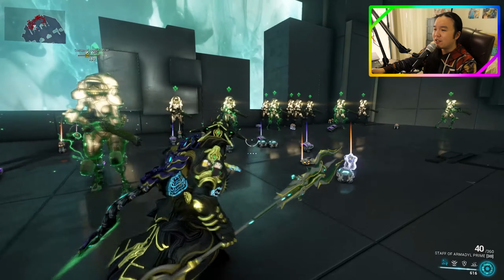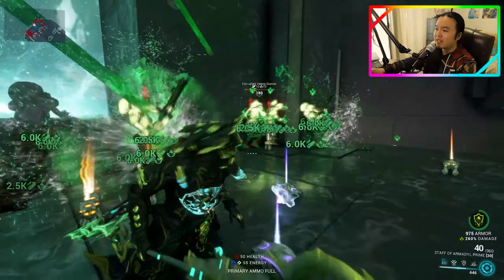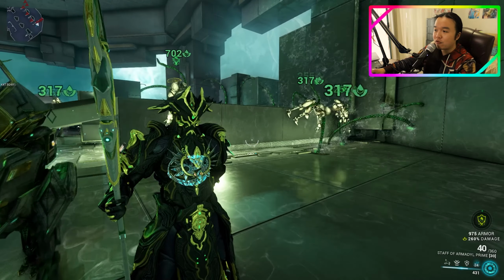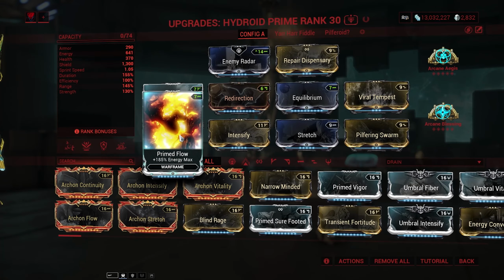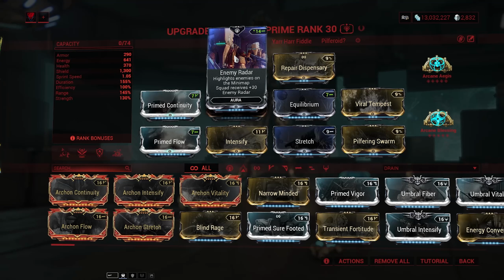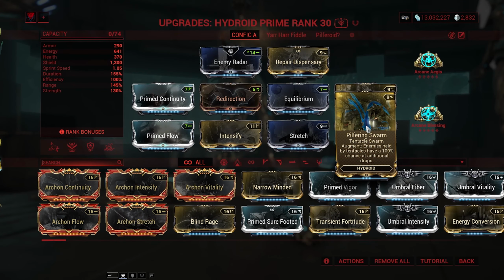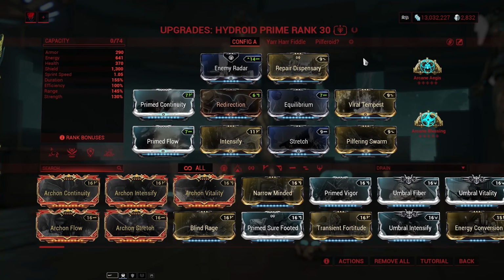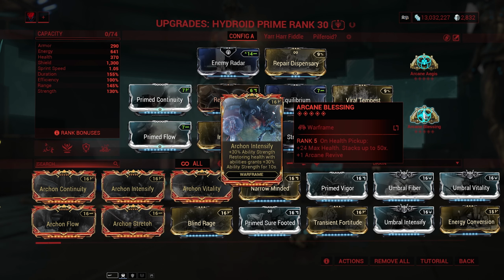The Hydroid Rework is Pretty Good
Tenno, get ready to dive deep into the all-new Hydroid rework, where Puddle is out, and Plunder is in! In this Warframe video, we'll explore the significant changes made to Hydroid and dive into the details of his reworked abilities, with special emphasis on the freshly introduced Plunder.

🚀Timestamps🚀
0:00 - Intro
0:10 - Abilities Explained
1:45 - A Build
4:23 - My favourite Hydroid Playstyle
4:58 - Where Hydroid Excels
5:32 - Additional Tips and Ideas
6:06 - Is Hydroid the Best WarFrame?
6:27 - Final Thoughts & Outro

💡 Key Highlights:
✅ Reworked Abilities Overview: We break down the changes to Hydroid's core abilities and how they work together to create an entirely new playstyle.
✅ Plunder Unveiled: Discover the ins and outs of Hydroid's new ability, Plunder, and see how it transforms him into a formidable force on the battlefield.
✅ Augments and Mods: Learn about the most effective mods and augments to optimize your Hydroid, along with our recommended builds.
✅ Plunder Showcase: Witness the power of Plunder in action as we showcase its capabilities during intense missions.

Whether you've been a long-time fan of Hydroid or are just getting started, this video is a must-watch for all Tenno. Don't forget to show your support by liking the video, subscribing to our channel, and turning on notifications to stay updated on all things Warframe, including the latest reworks and updates.

Join the discussion in the comments section below. How do you feel about the replacement of Puddle with Plunder in Hydroid's kit? Share your thoughts and experiences with us!

Thanks for tuning in, and we'll see you in the next Warframe adventure, Tenno!